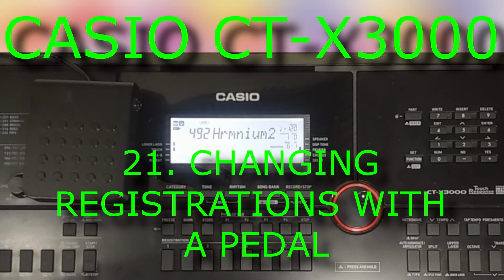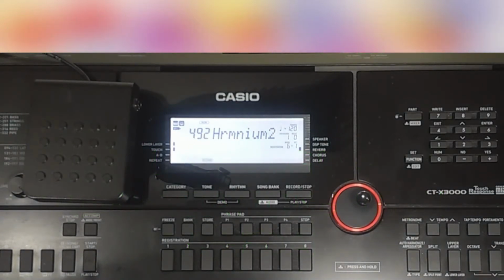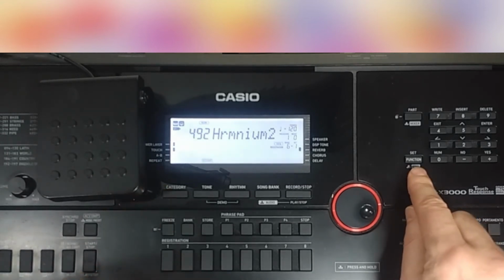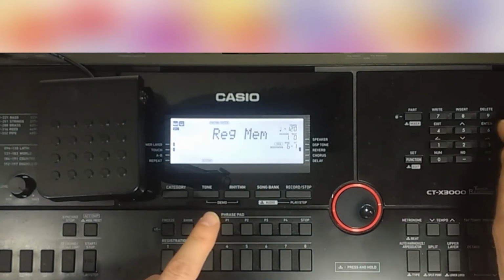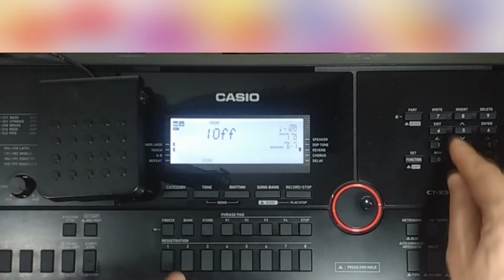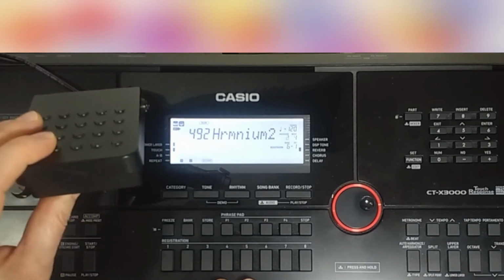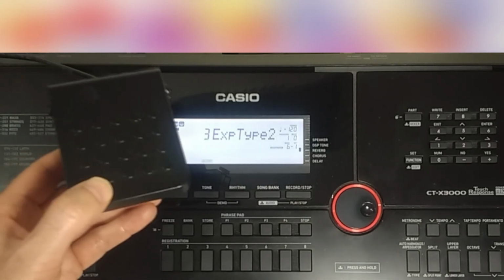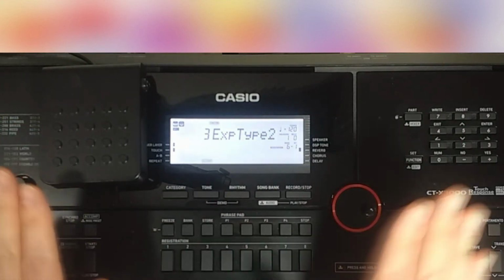CASIO CT-X3000 21. Changing Registrations With A Pedal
A short video to show you how to use a footswitch to change your registrations, although this overrides any settings you make in the pedal menu. In addition, using footswitch pedal but setting it as if it's an expression pedal is a neat way to abruptly cut the sound of a tone.